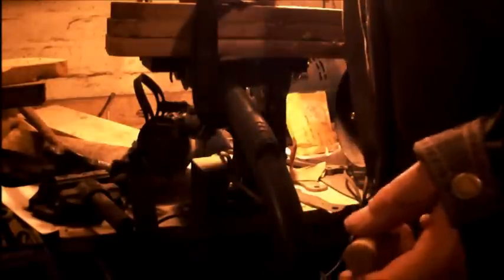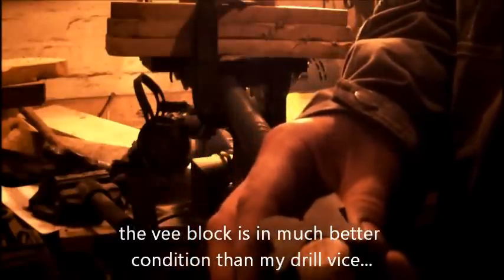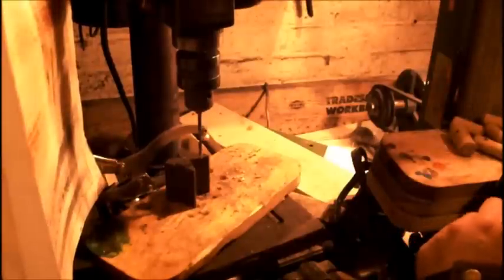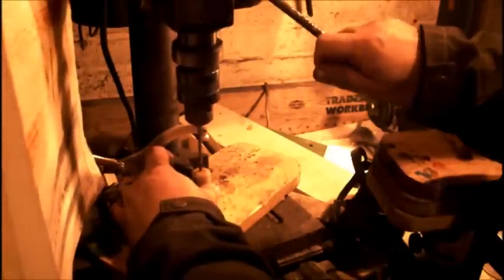Hot New Product...The FyrdSteel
An idea I had ages ago,,,3mm ferro rods are cool and handy but they just aren't that butch. this looks chunky though,,oh yeah!
also the contest results I hope to do this weekend. sorry it's late but it will take a while with the draw etc...